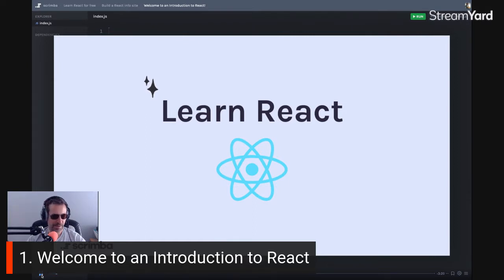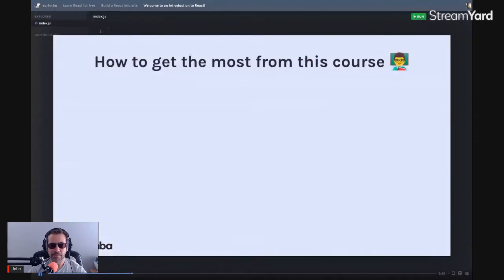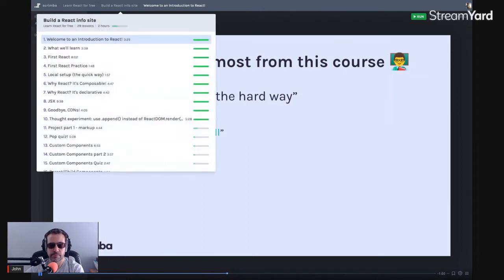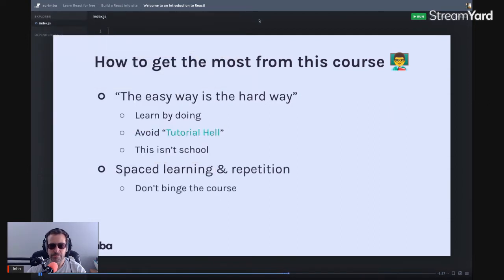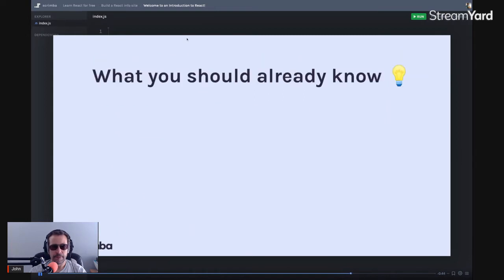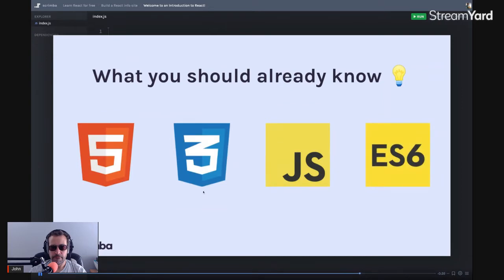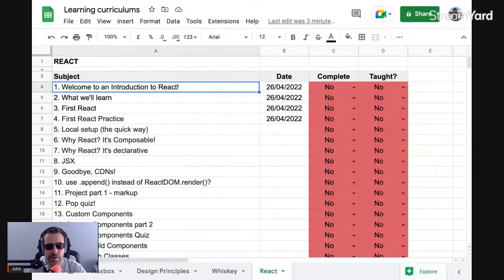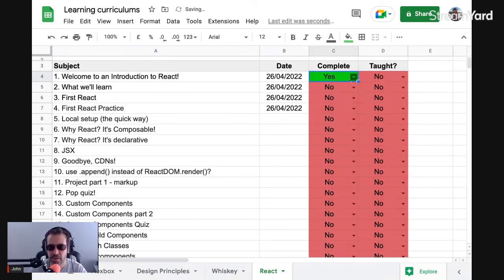1 - Welcome to an Introduction to React!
A video journal of me going through Scrimba's "Learn React for free" course and trying to explain each module as a go. In this video I will be looking at the following lesson(s):

1 - Welcome to an Introduction to React!